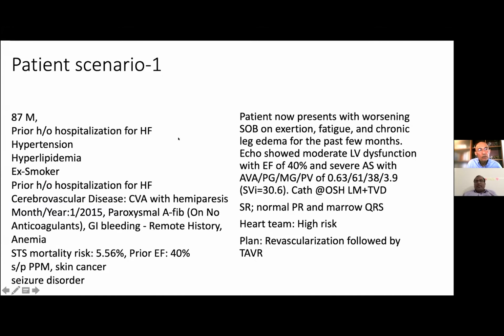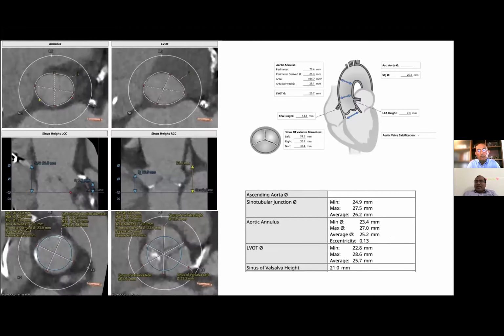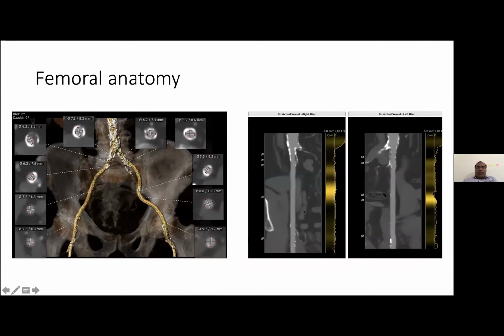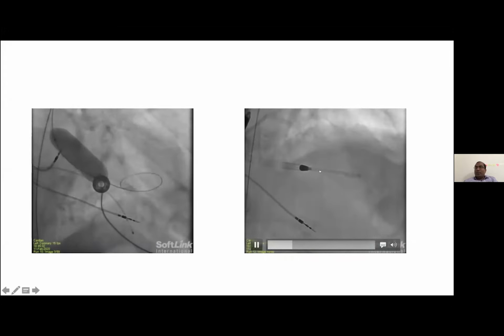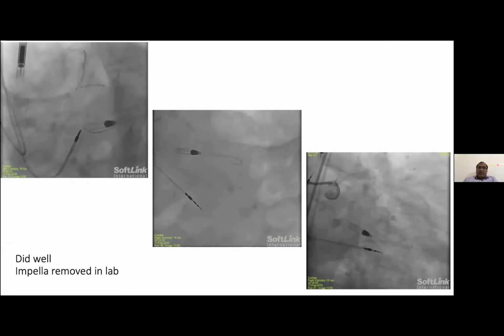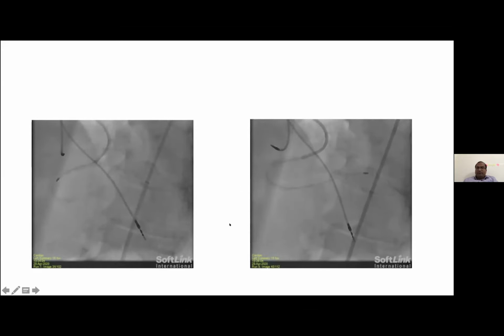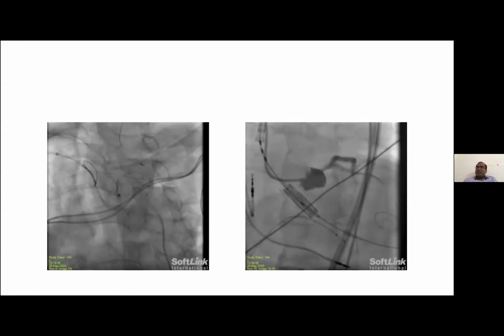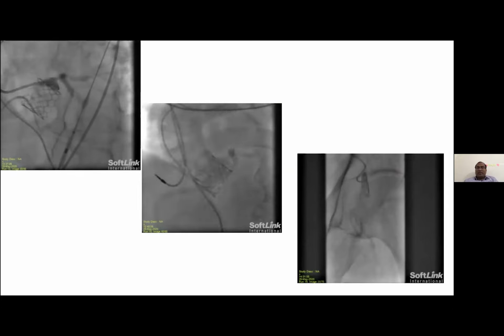Hyderabad Live 2020 - Day 2 - Session 5 - Dr. Nagendra Boopathy